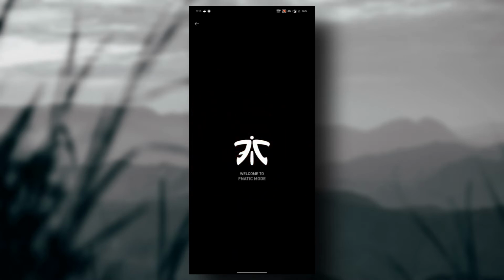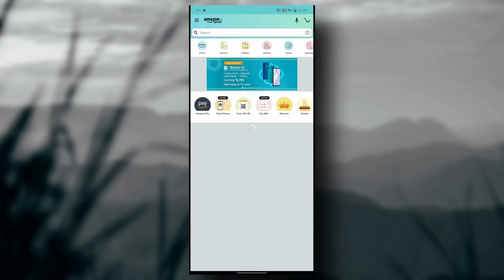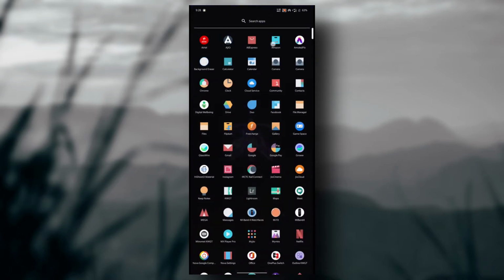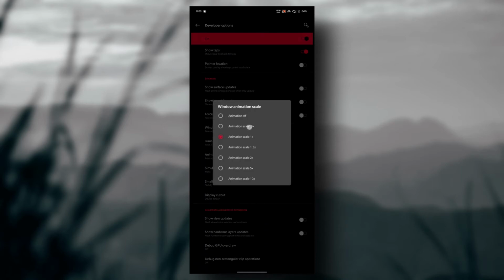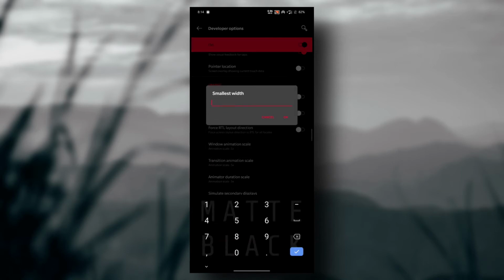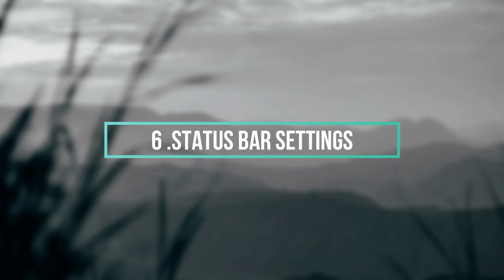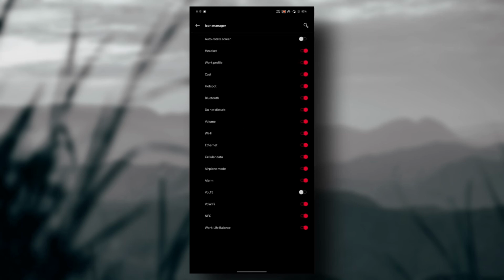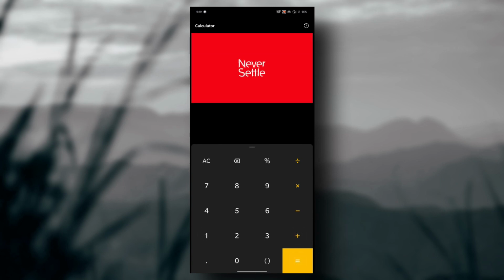Oneplus Top 7 Hidden Features 😱 | Every User Should Know!!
So In this video, I'm going to show you the top 7 features of one plus device or you can say OxygenOS features that everyone plus users need to know. I'm a one plus users and I have seen that no one is talking about these features of one plus one youtube I mean most of the features. So I hope you'll know some new features from my video and if you liked the video then
"Oneplus Top OxygenOS Features 😱 | Every User Should Know!!"

Download the OnePlus Store app now and get 200 gift voucher:
Use code: onepluskqps5a